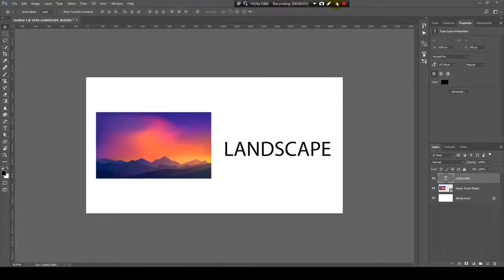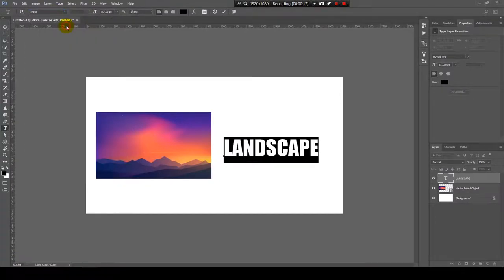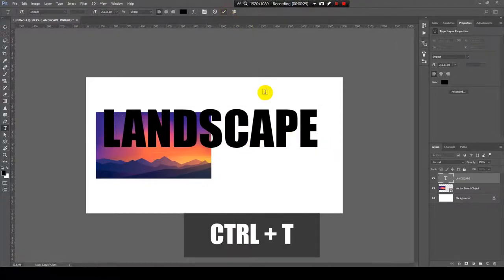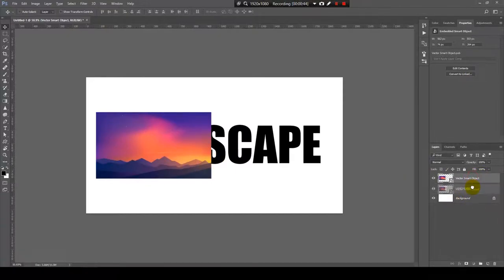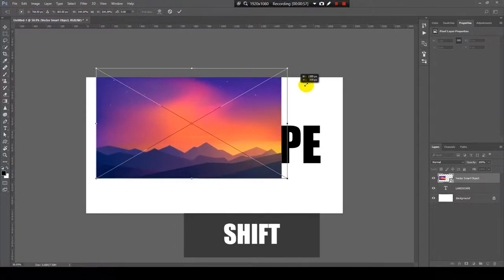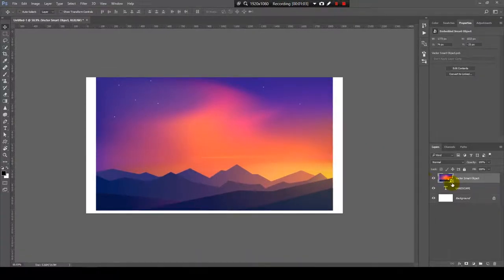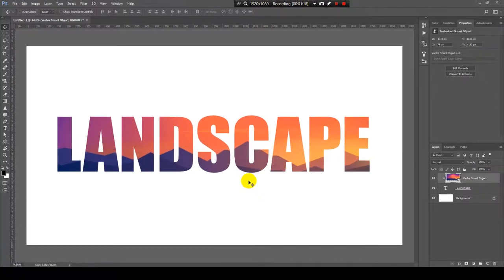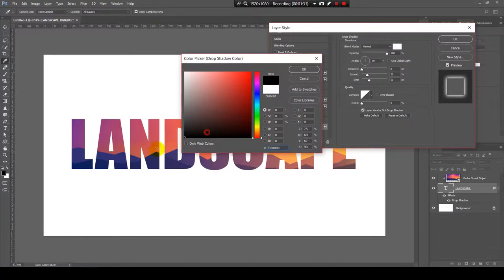How To Fill Text With An Image In Photoshop - (Photoshop Tutorial)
Hello today i'm going to show you How To Fill Text With An Image In Photoshop.

This photoshop tutorial it's easy and quick as usual.

What you need is a TEXT and an image. You place the image layer above the text layer, make the image bigger to cover the entire text, press and hold ALT and press between the layers.

Don't forget to do what you love. ❤️️